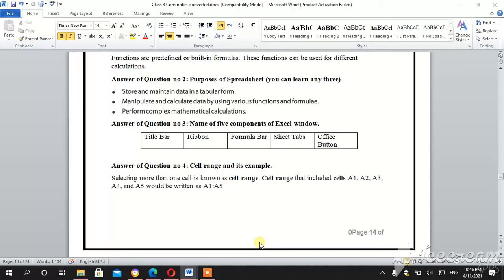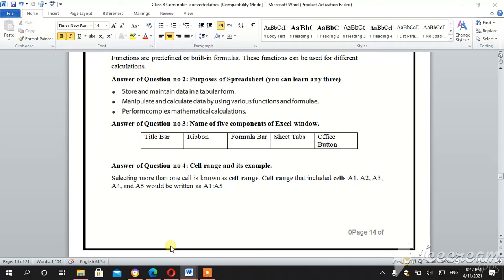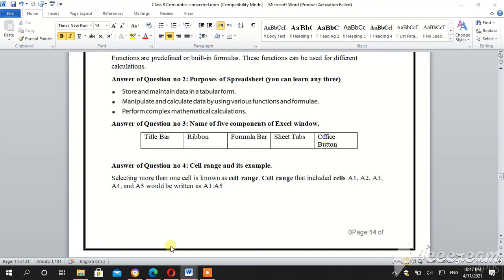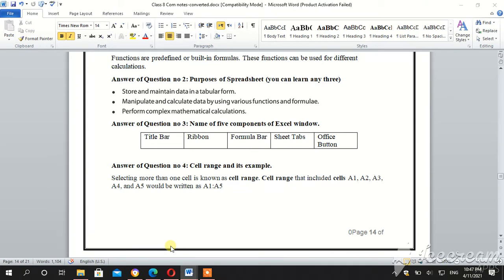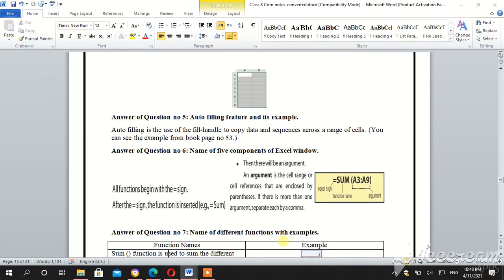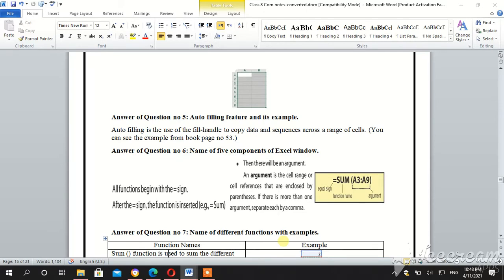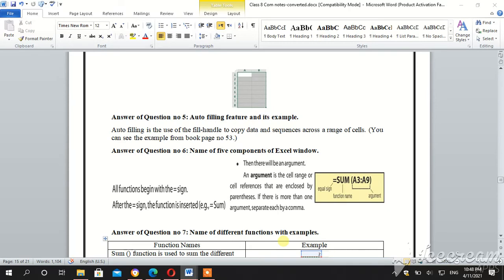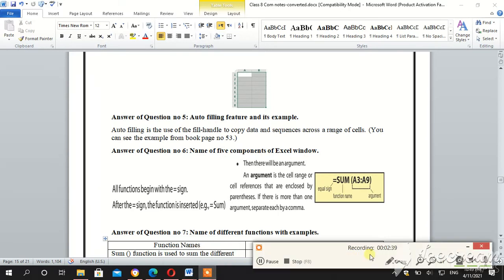class 8th chapter# 3, Exercise part 2